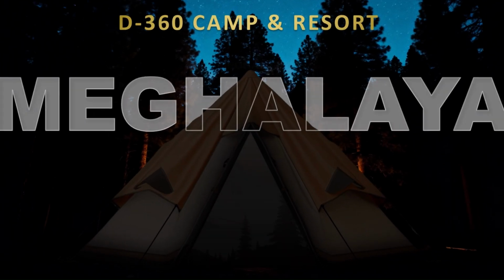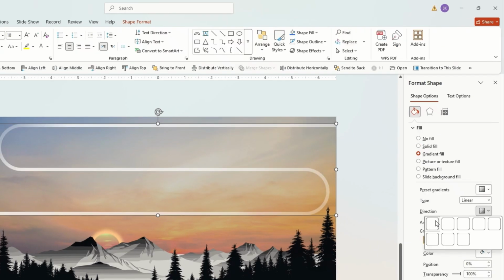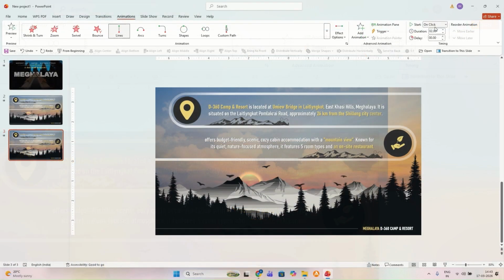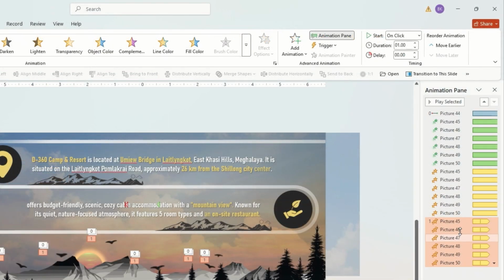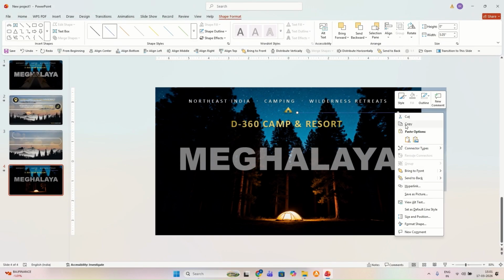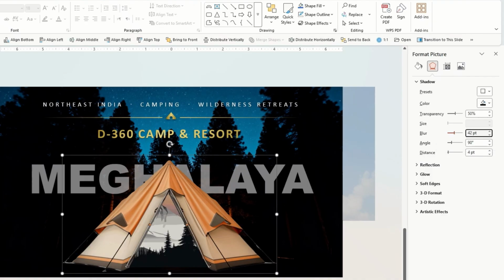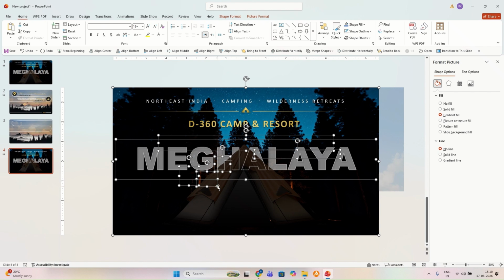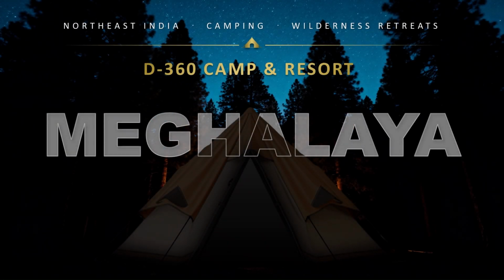Create This Amazing Camping Animation in PowerPoint (Step-by-Step Tutorial 2026)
In this video, you will learn how to create an amazing camping animation in PowerPoint step-by-step using simple design and animation techniques.

This tutorial is perfect for beginners who want to learn how to design professional PowerPoint presentations and create stunning animated slides easily.

In this PowerPoint animation tutorial, you will learn:
• How to create a camping theme slide in PowerPoint
• How to design professional slides step-by-step
• How to use animation in PowerPoint for beginners
• How to create modern presentation slides quickly

This video is helpful for:
Students, beginners, designers, freelancers, and anyone who wants to improve their presentation design skills.